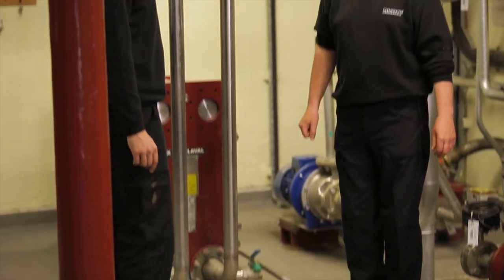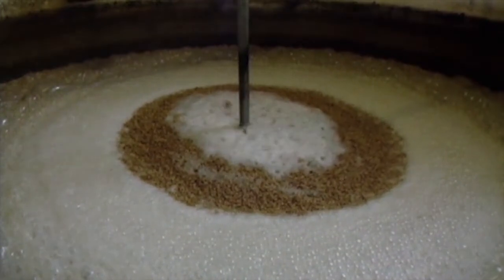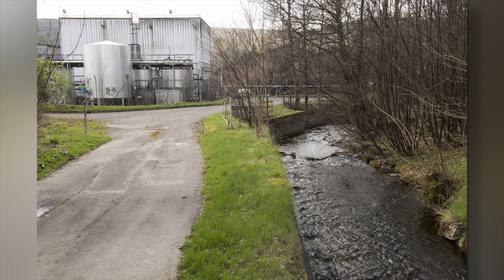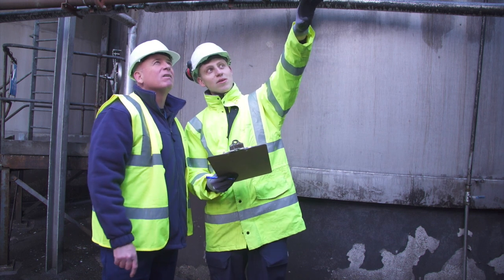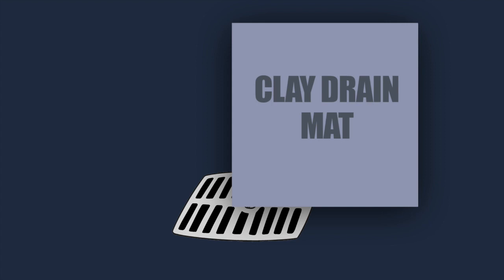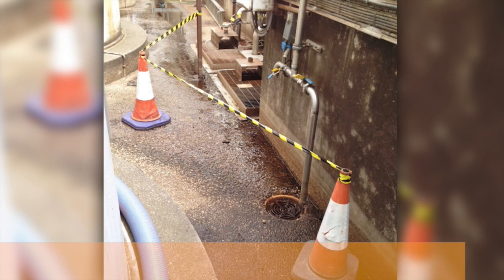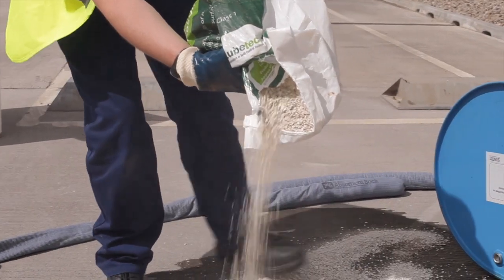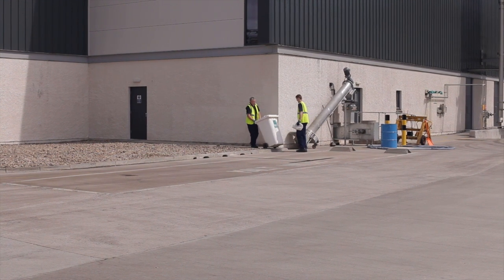Spill awareness - Whisky Sector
This video provides key information for individuals in the whisky sector who may have to deal with a potential spill at one of their production sites.